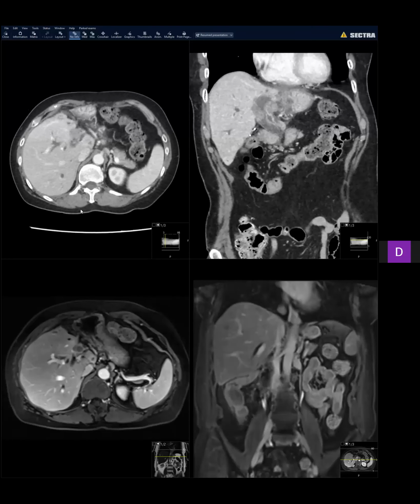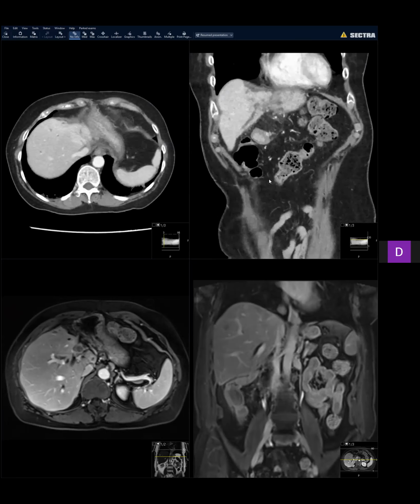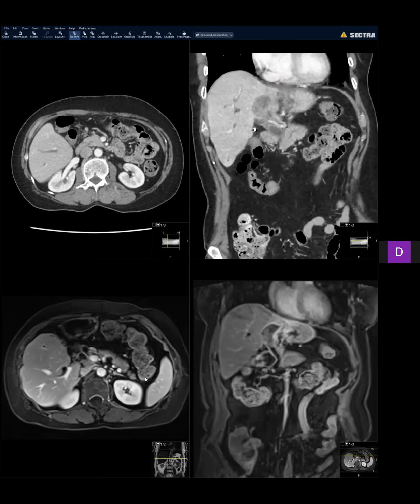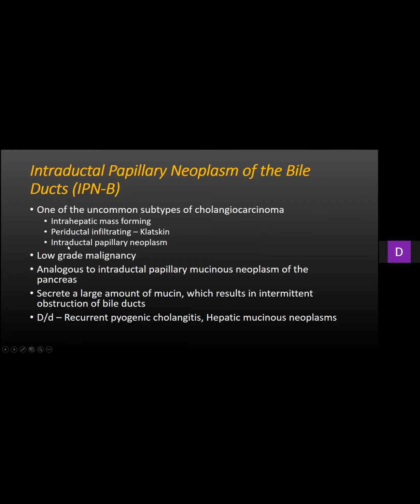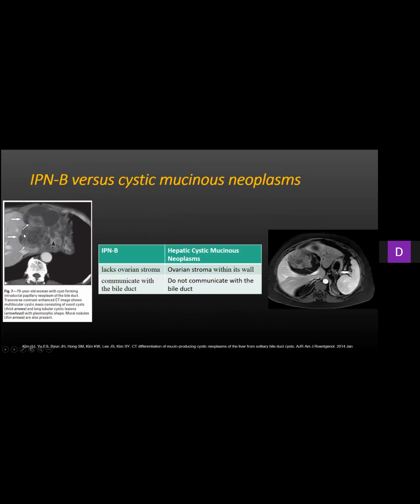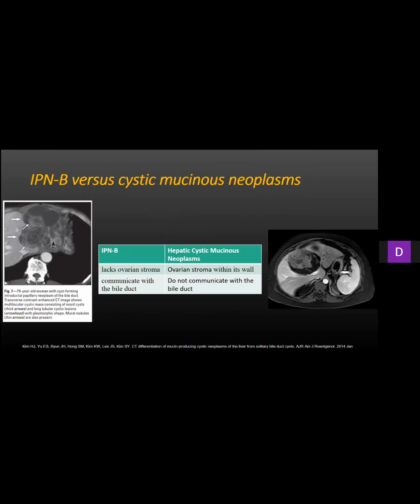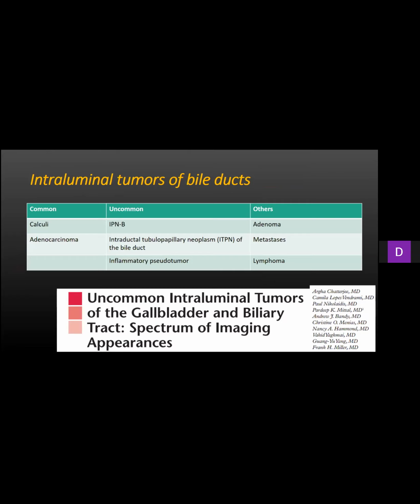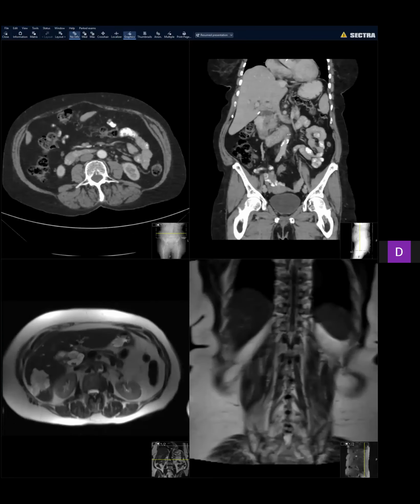The rare intraductal papillary neoplasm of the bile duct (IPNB)! - Dr. Gitanjali Bajaj